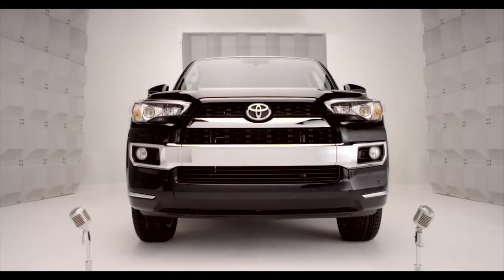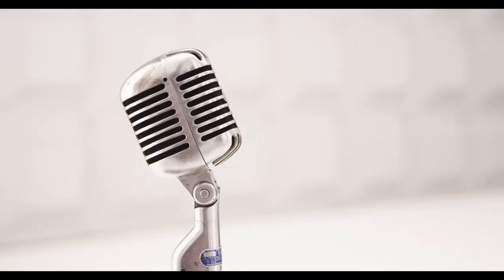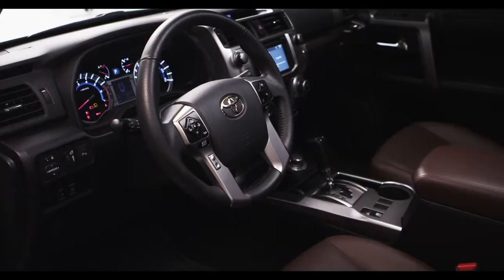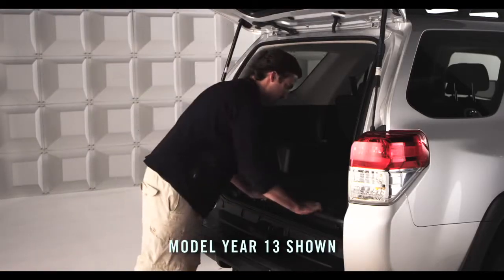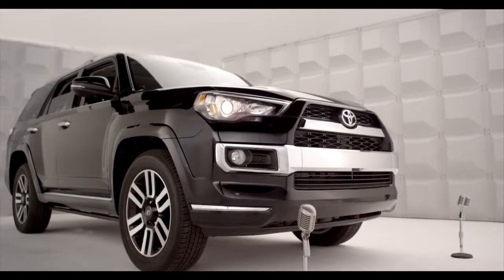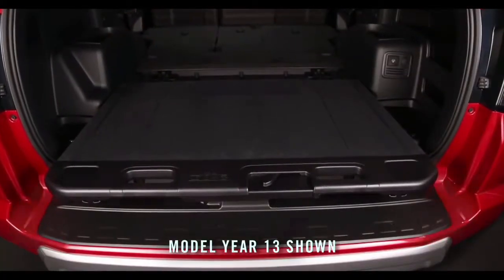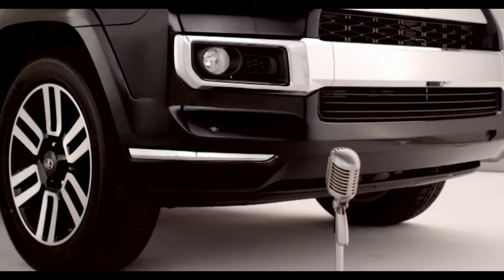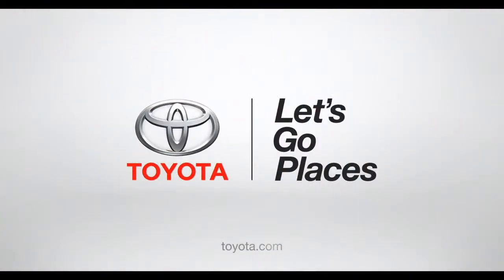4Runner How To Sliding Rear Cargo Deck 2014 Toyota 4Runner